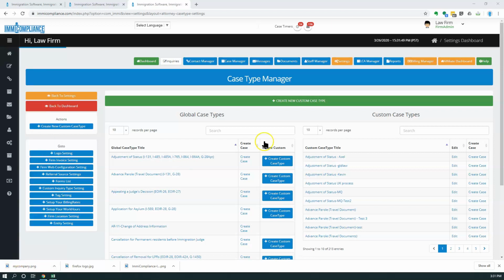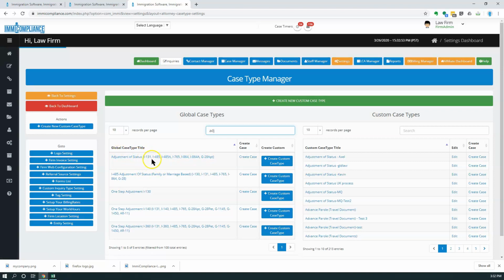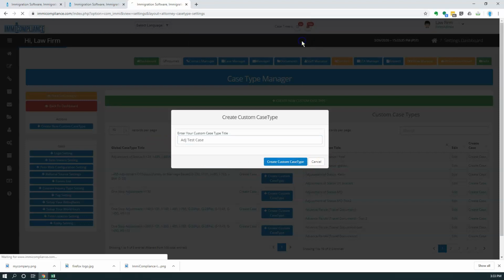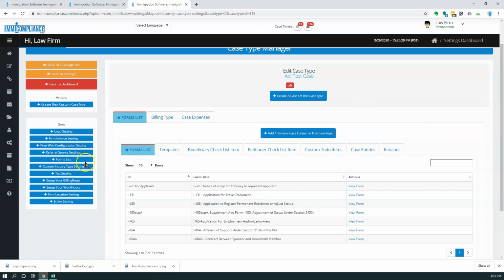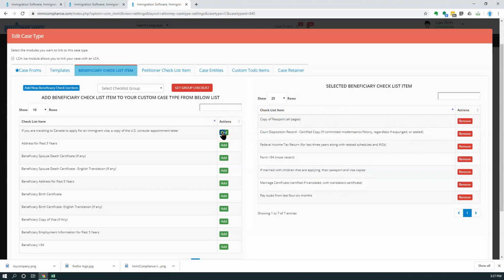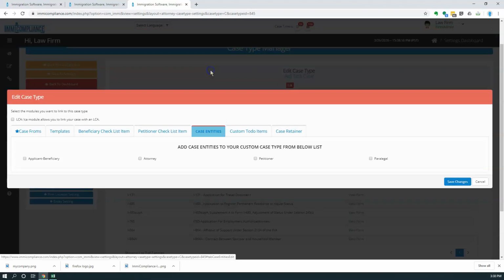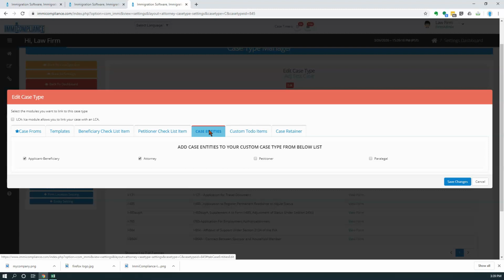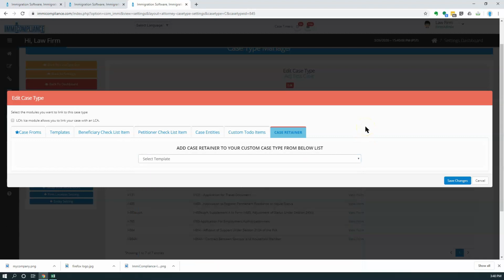Create and Edit Custom Case Type using Global Case Type - Immicompliance | #1 immigration software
See You will learn how to quickly create a custom case type using  one of the global case type as template and editing it further for your requirements.